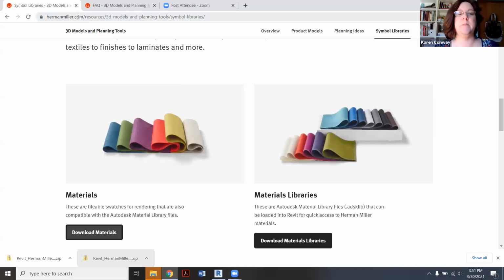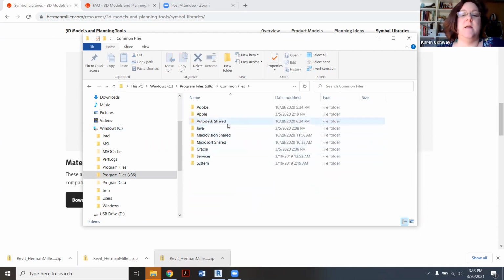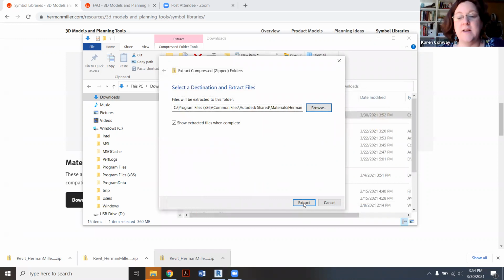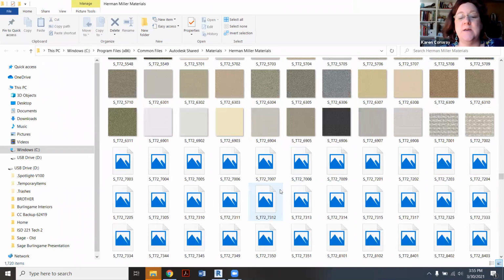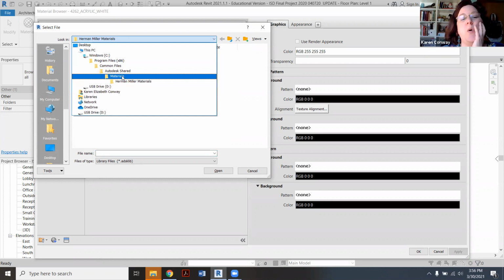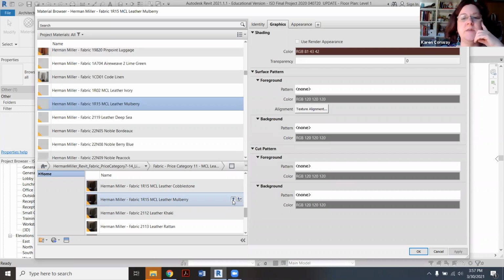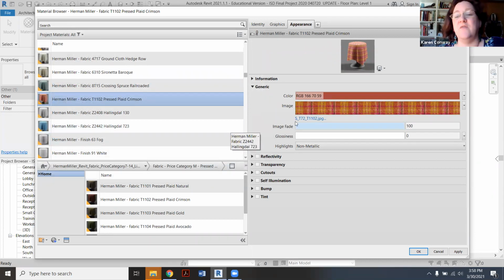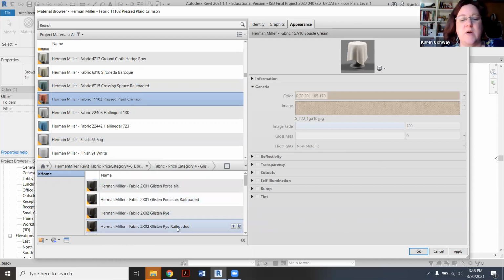Revit - Materials - Installing Herman Miller Image Library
Extra info on downloading the Herman Miller materials image files and double checking that they're linked with the Herman Miller materials library files